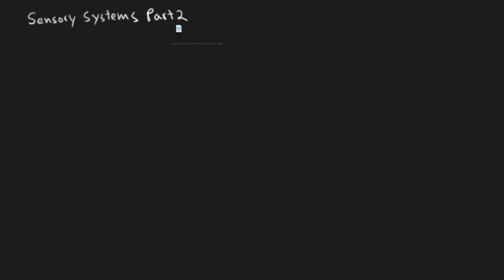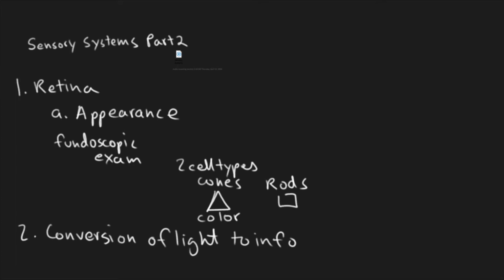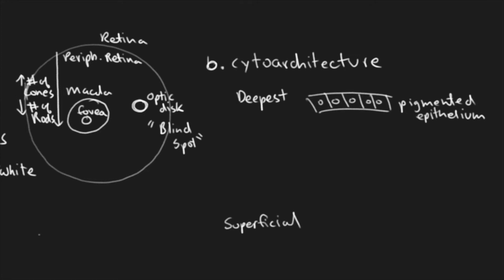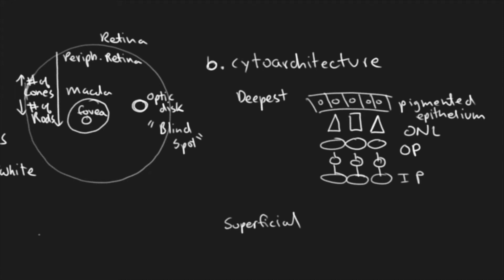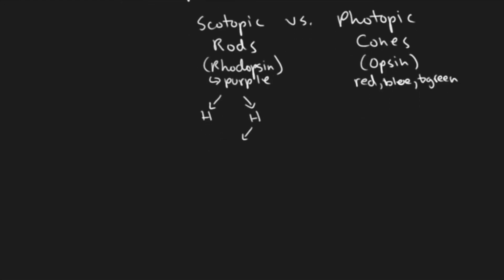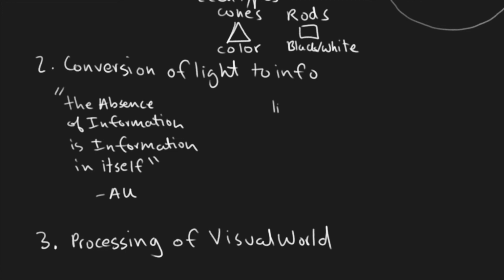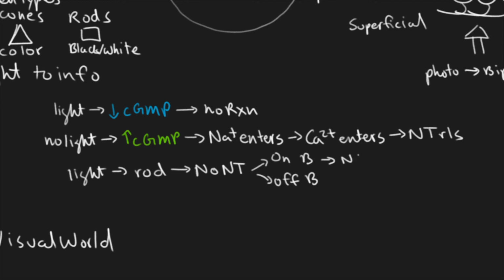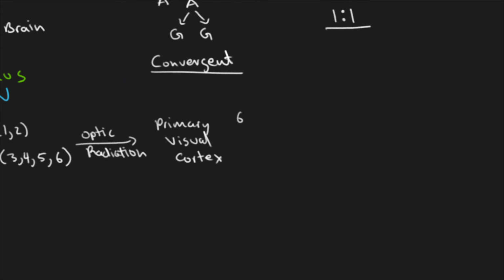Sensory Systems (Vision Part 2) - Rutgers Anatomy and Physiology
Hi everybody! This is part 2 of the visual system where I go more in depth on the physiology of how vision works. Please leave a comment on things I could improve on and I hope you end up learning something!
*Also, I may have messed up on some of the spelling so please let me know if I have made a mistake so I can correct it*